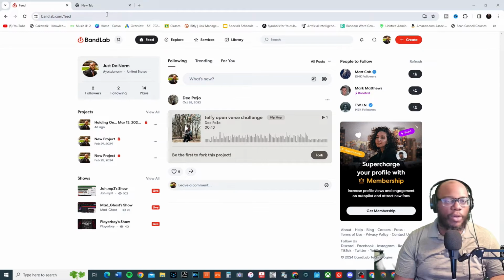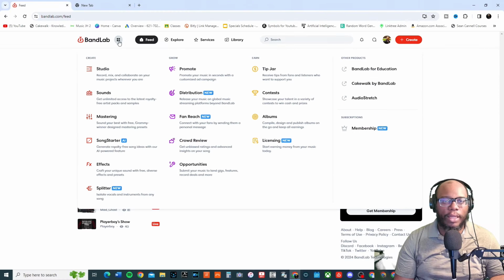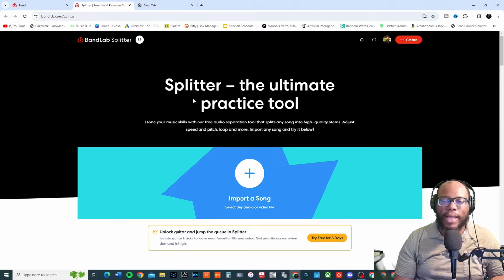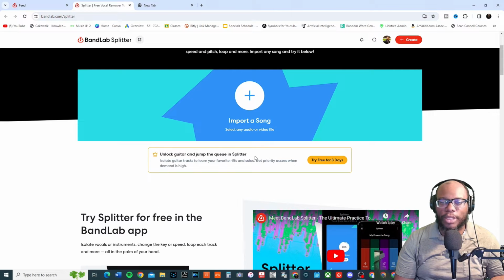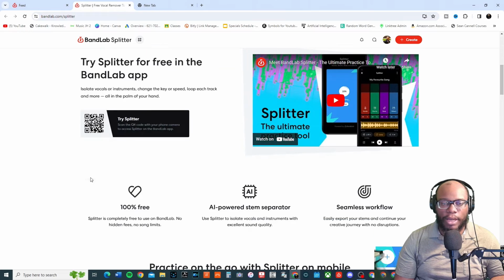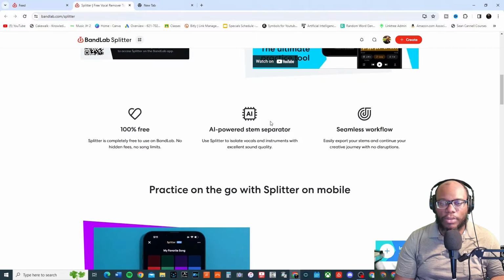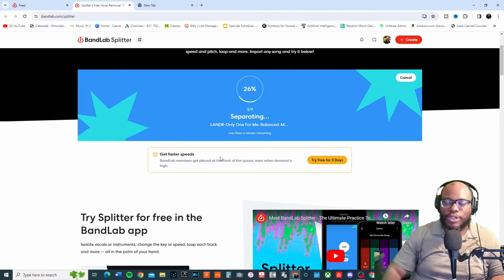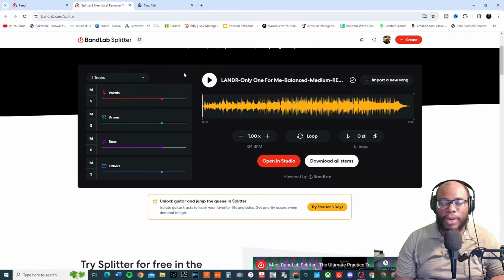Looking For Free Stem Separation? Watch This Now!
Learn how to Bandlab app which allows free stem separation using the splitter tool .  Are you wanting to isolate your vocals or instruments from songs?  It allows you to splt the vocals, bass, drums and other instruments very easy for free.  Then you can download stems or import them in Cakewalk by Bandlab.

✅ TOOLS & RESOURCES